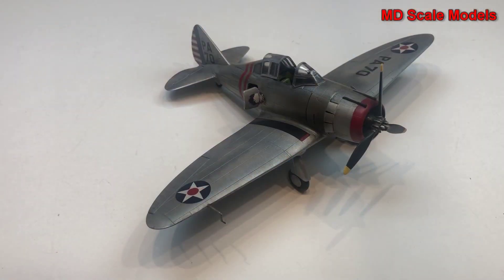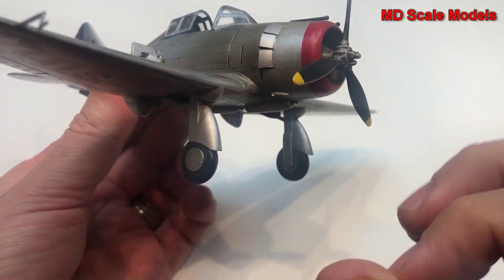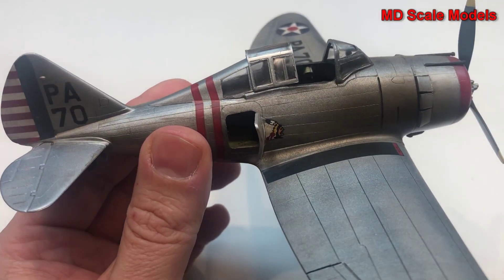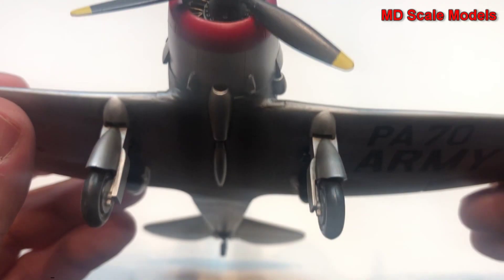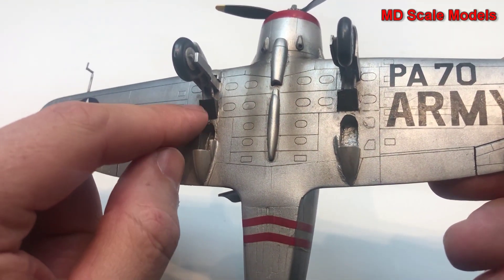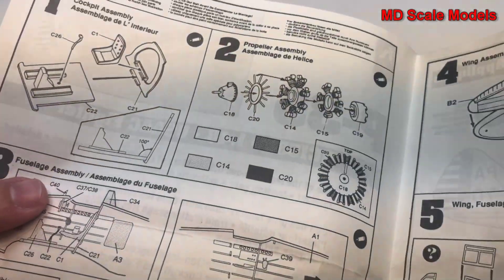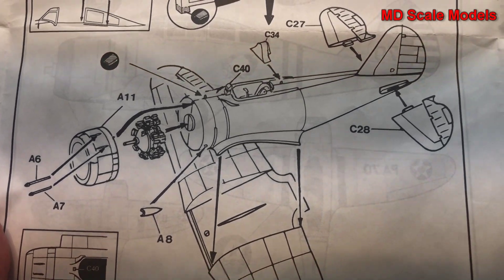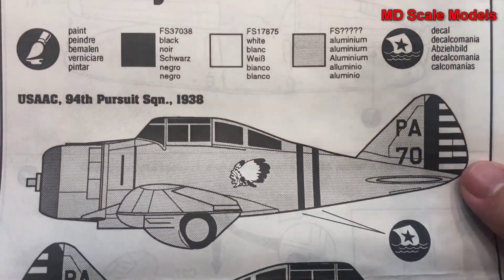HobbyCraft 1:48 P-35 Seversky Review - Completed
Completed model kit review.